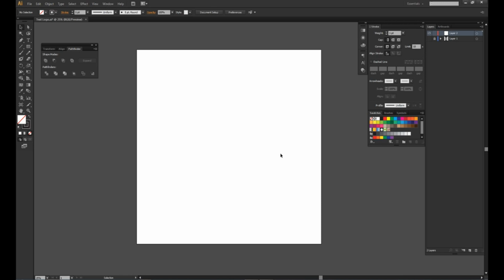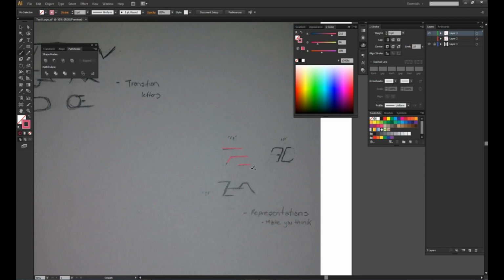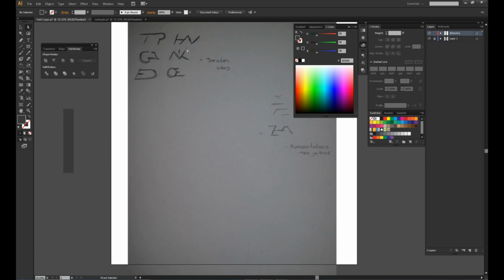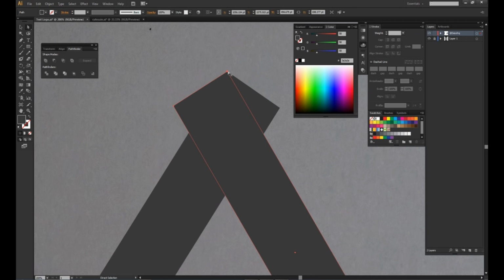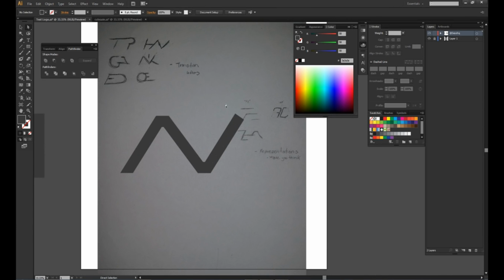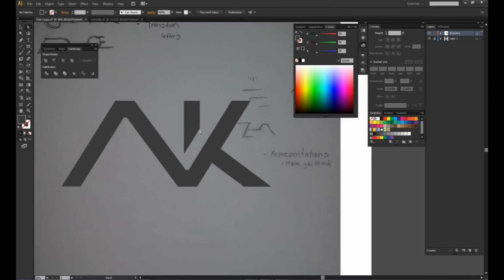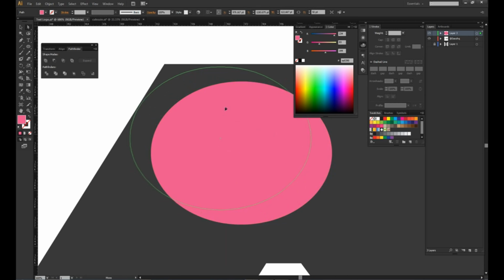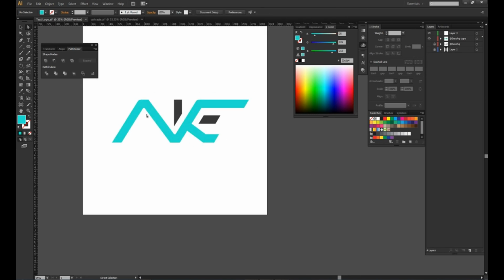Adobe Illustrator - Designing a Text Logo Like An Expert Tutorial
To Hire A Digital Professional Starting From $5. Build and Grow Your Business FAST!

FREE TRAINING: "How to Earn a 6-Figure Side-Income Online"